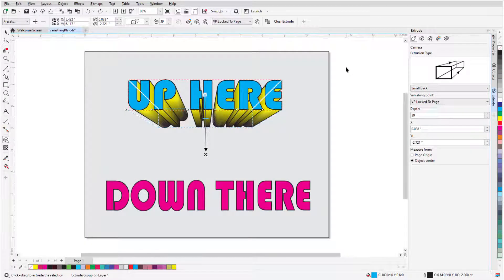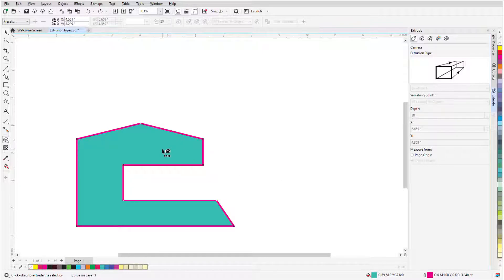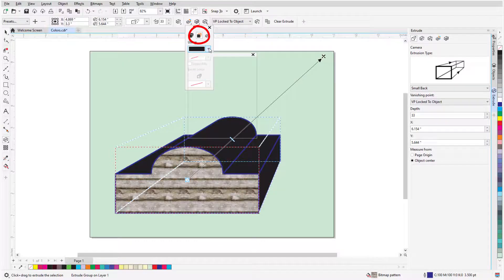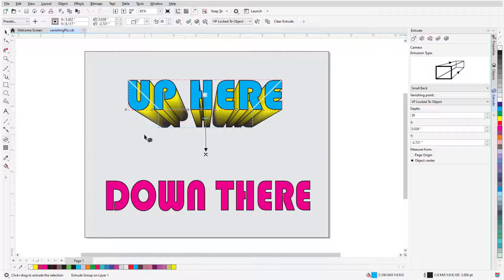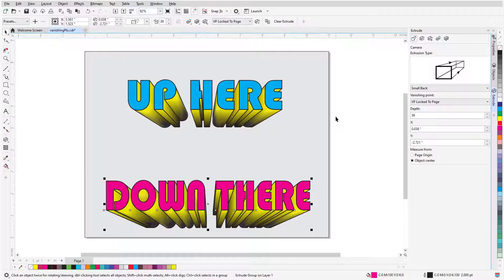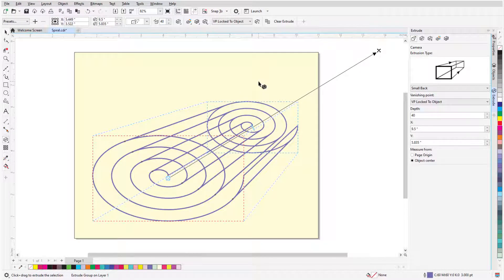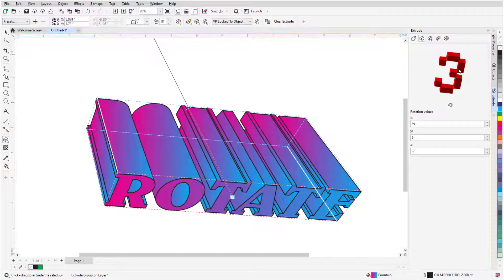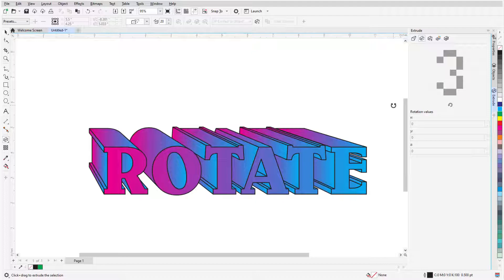The Extrude Tool in CorelDRAW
CorelDRAW’s Extrude tool is used to make objects appear three-dimensional, by projecting points from an object and joining them to create the illusion of three dimensions. In this tutorial, we’ll explore the different types of extrusions and show you how to add extrusions to objects and text, how to edit extrusions and change vanishing points, how to copy an extrusion from one object to another, and how to add bevel edges, fills and lighting to an extrusion.
Download a printable PDF copy of this tutorial on our tutorial